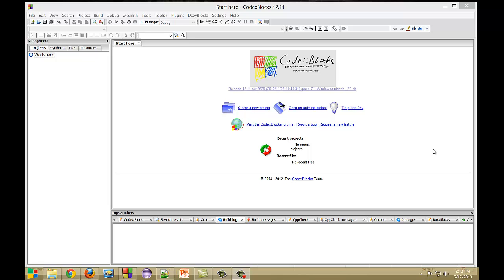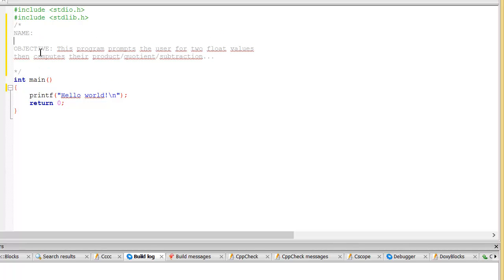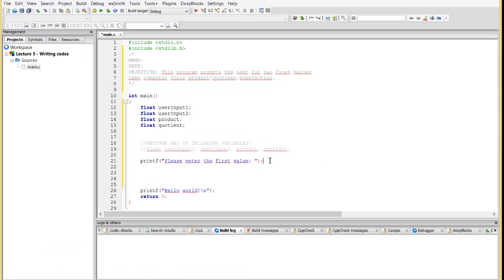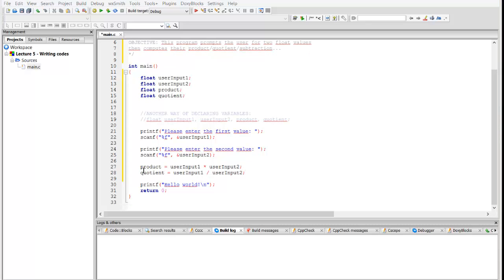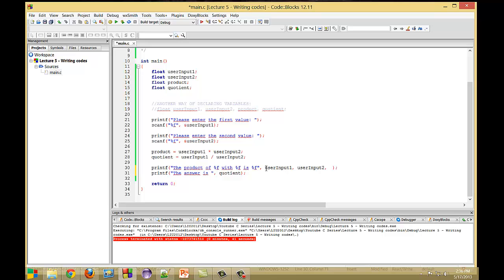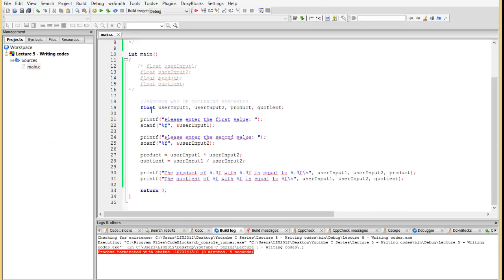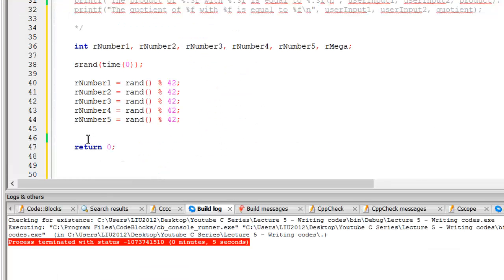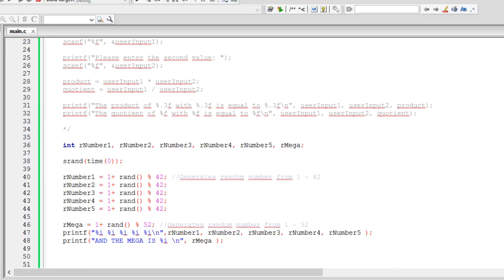Beginners C Tutorials - Tutorial 5- Programming Practice/Exercise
This 5th tutorial is devoted entirely to more programming practices by writing two programs to reinforce previous concepts. The first program is processing two user float inputs and performing math operations(product and division) with them. The second program involves generating 6 random numbers (without loops) to represent a Lottery game. The random numbers, as mentioned in the video,  needed to be seed, and the idea of including the time header at the very top as highlighted as well.  Please enjoy.